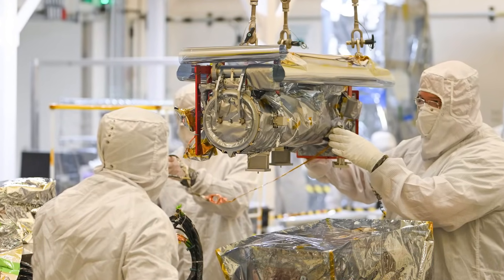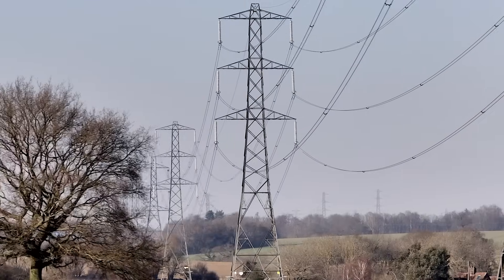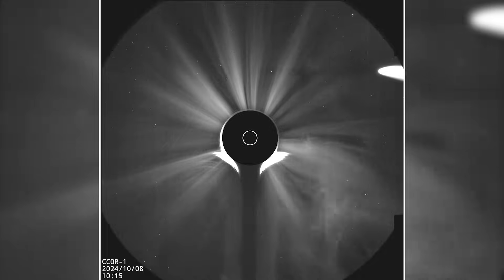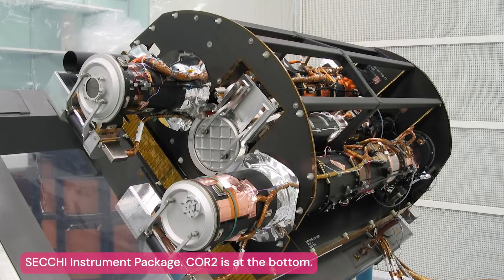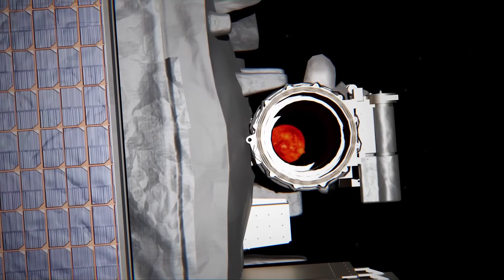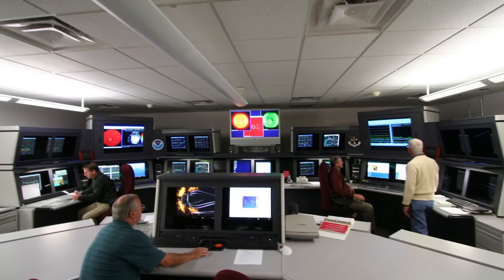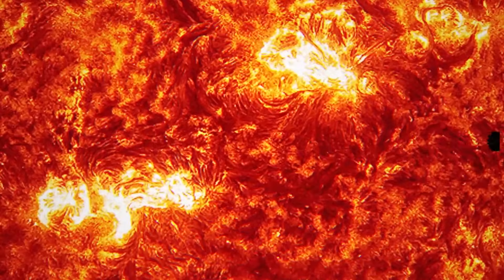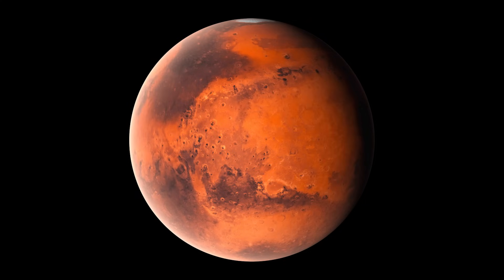The CCOR Compact Coronagraph: The First Operational Coronagraph Dedicated to Space Weather Forecasts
NOAAs Compact Coronagraph (CCOR) developed by the U.S. Naval Research Laboratory is revolutionizing space weather forecasting with its cutting-edge technology. This small yet powerful telescope creates an artificial eclipse of the Sun, allowing scientists to observe the solar corona and track coronal mass ejections (CMEs)—massive bubbles of plasma that can disrupt Earth's technological infrastructure. CMEs pose significant threats to GPS navigation, civil aviation, and power grids, making timely and accurate forecasting essential. The CCOR, with its compact design and superior optical performance, is a game-changer, offering enhanced observational capabilities that surpass its predecessors.

Launched in collaboration with NASA, CCOR provides real-time images of the Sun's outer atmosphere every 15 minutes, a significant improvement over previous systems that took up to eight hours. This rapid data acquisition allows forecasters to issue timely warnings, giving stakeholders the crucial one to three-day lead time needed to mitigate potential disruptions. Positioned at the Sun-Earth Lagrange point 1 orbit, a million miles from Earth, the CCOR-2 will further enhance data collection, ensuring more accurate and timely space weather forecasts.

Looking to the future, NOAA’s partnership with the European Space Agency aims to expand observational capabilities with a third coronagraph at the Lagrange point 5 position, offering a stereo view of CMEs. As humanity ventures beyond low Earth orbit, reliable space weather forecasting becomes vital for the safety of astronauts traveling to the Moon and Mars. The CCOR's development, a testament to 18 years of research and collaboration between NOAA, NRL, and NASA, underscores the importance of partnerships in advancing technology and reducing costs. As our reliance on space weather forecasting grows, the CCOR stands at the forefront, ensuring a safer and more connected future.